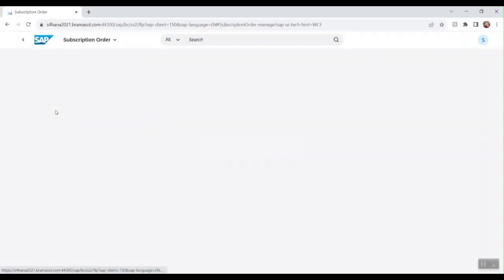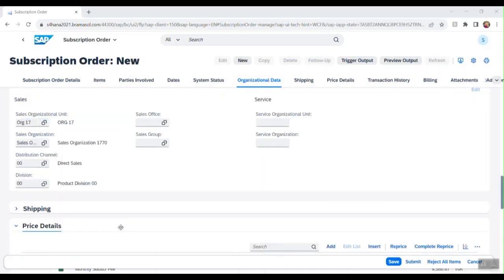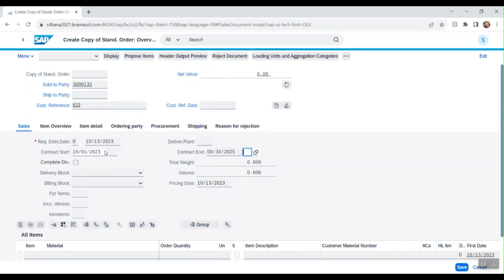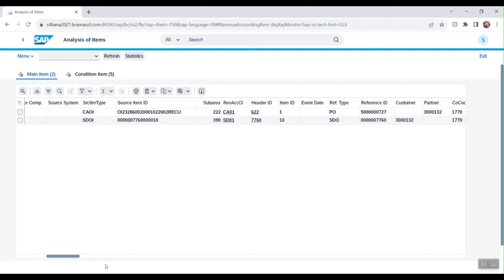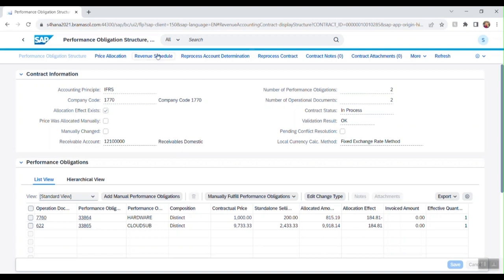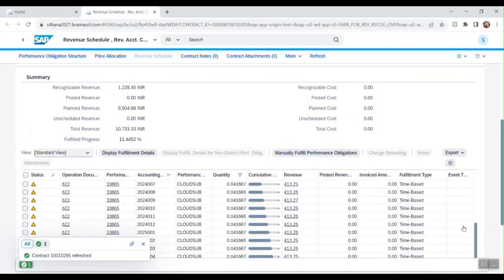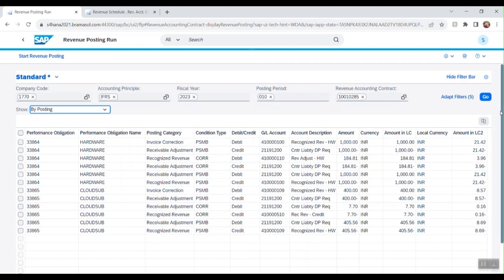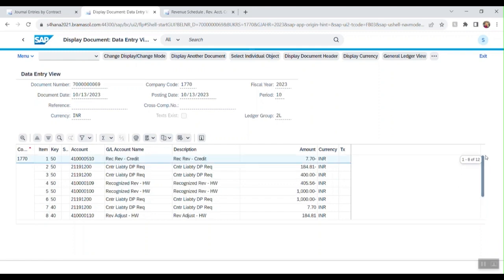Bundled BRIM Scenario DEMO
Check out our recorded demo video showcasing the **Bundled BRIM Scenario**, highlighting how streamlined processes can drive efficiency. Dive into key functionalities, seamless integration, and practical use cases that simplify complex business requirements. Watch now!